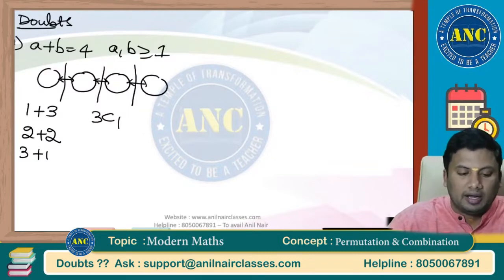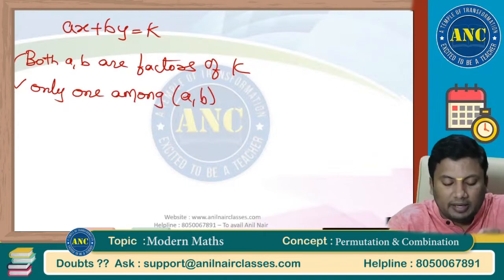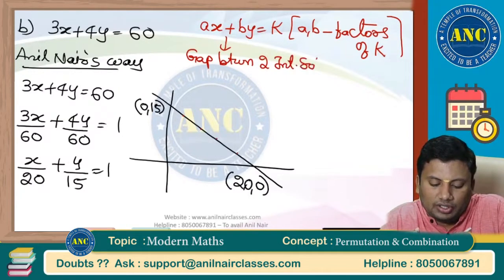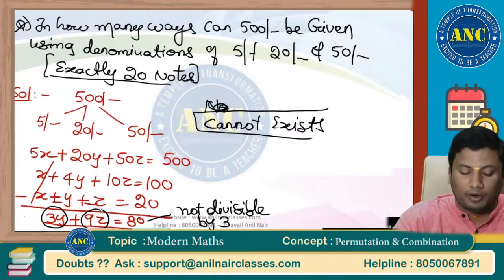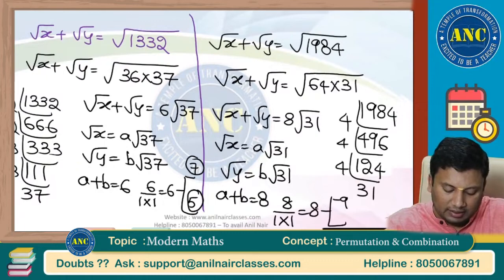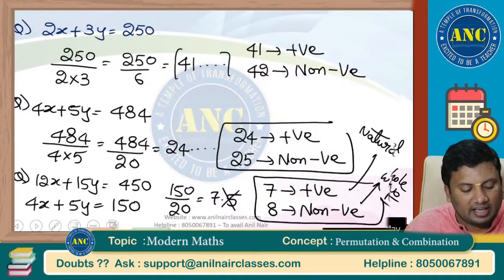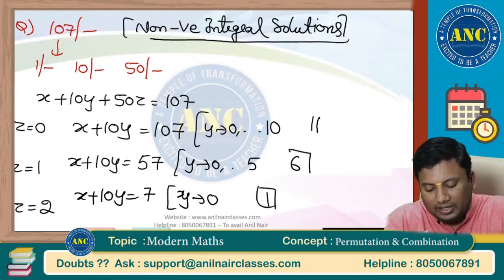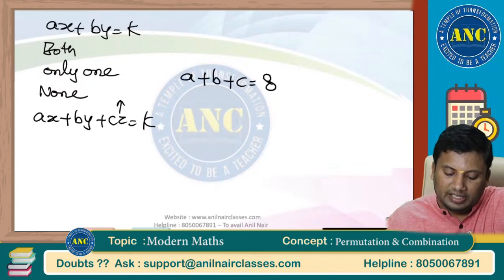Permutation and Combinations ( CAT Special Session-13 ) | CAT 2022 | Download ANC App | Anil Nair